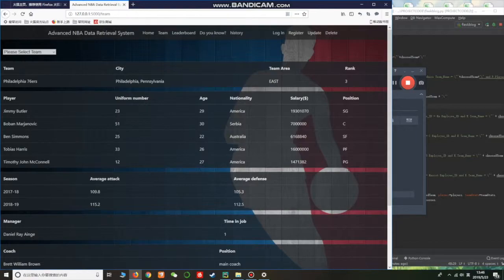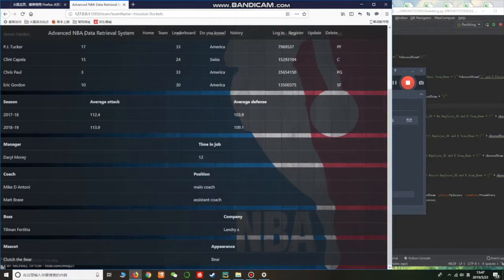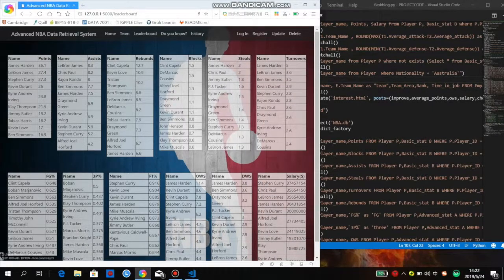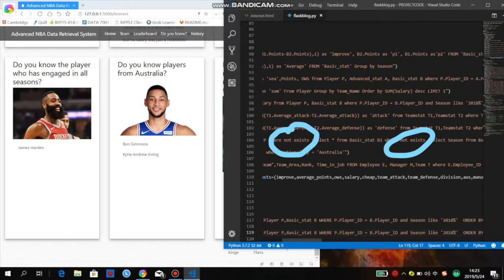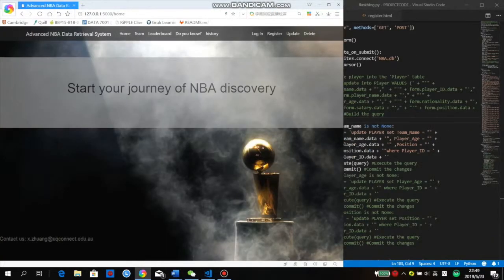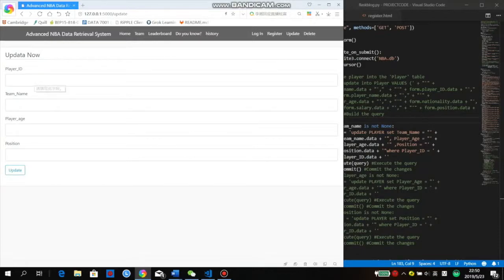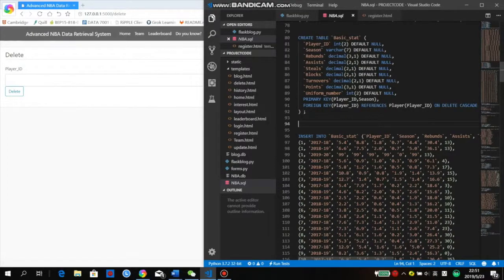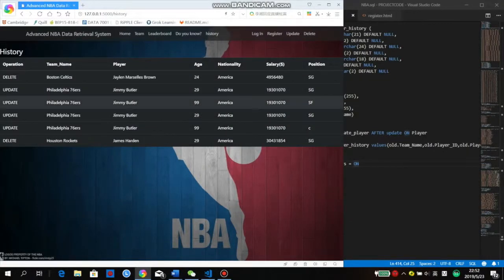7901PROJECT of ADVANCED NBA DATA RETRIEVAL SYSTEM